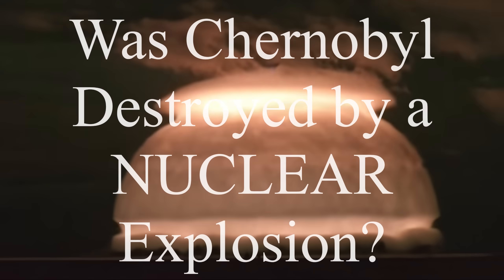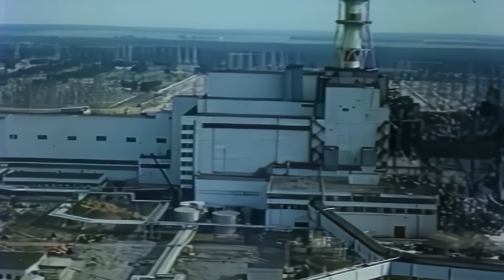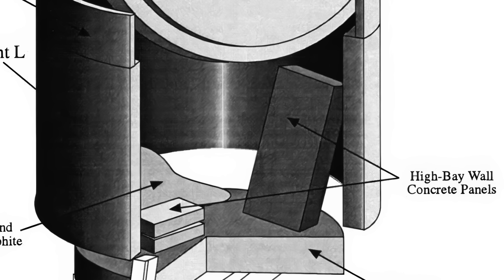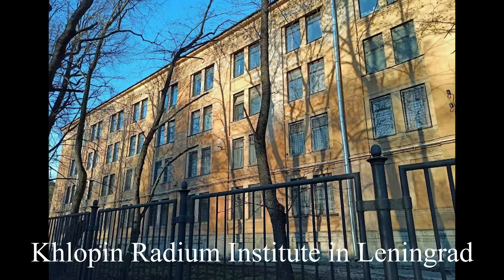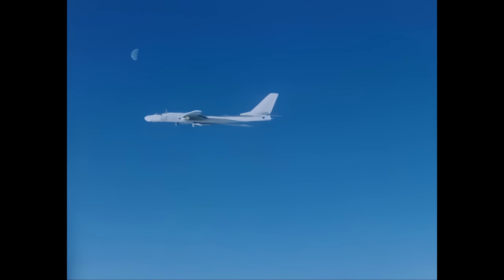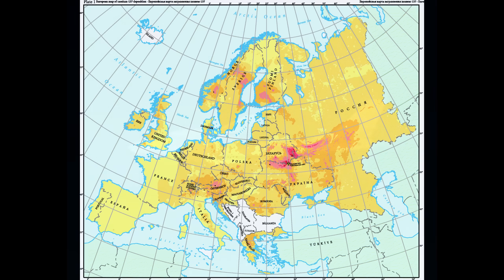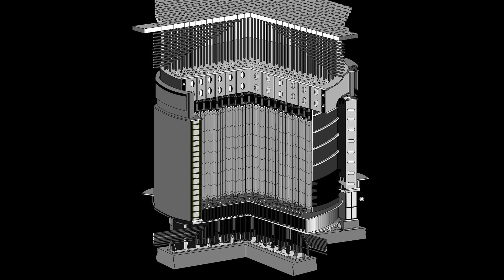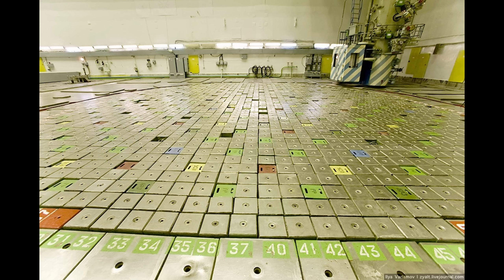Was Chernobyl Destroyed by a NUCLEAR Explosion?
OK, OK, I know some people have read the title and want to banish me to the anti-science realm, but before you do, please hear me out on this. Because, and this will sound really controversial, this is the theory that I believe is the closest to what really destroyed the Chernobyl reactor. It’s a theory that is surprisingly backed very heavily by science, and is now going through a wave of support among Russian and Ukrainian scientists.